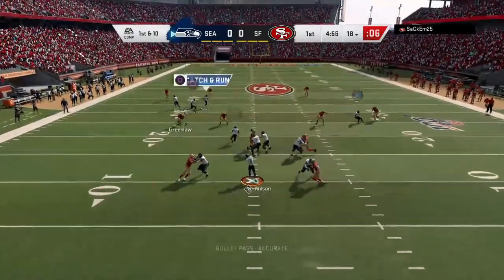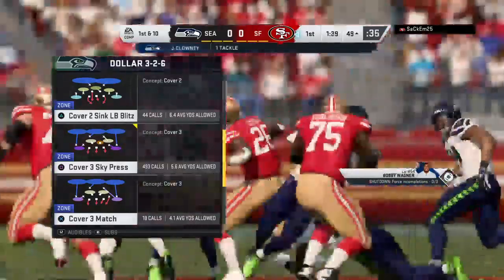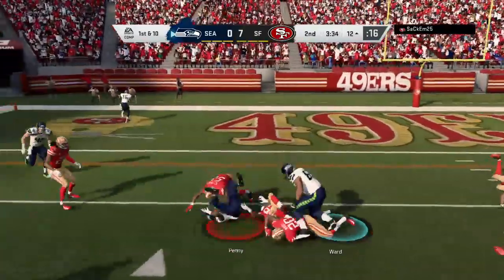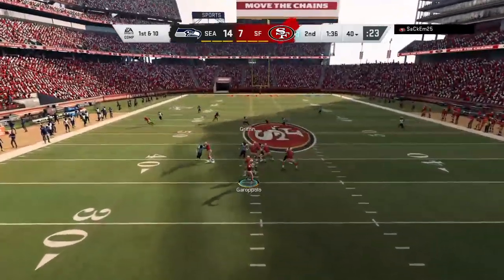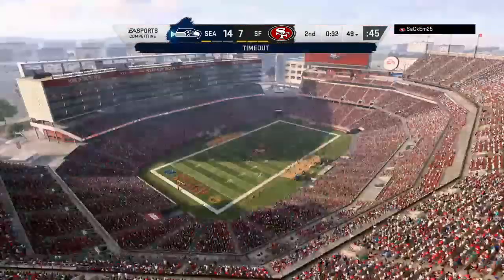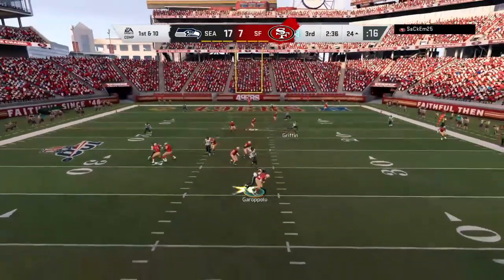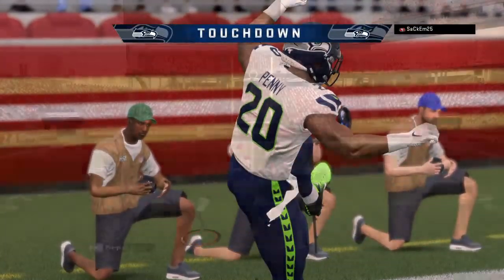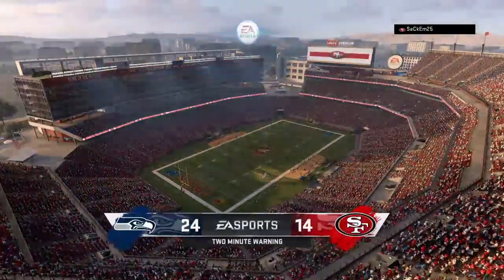KINGCOOPA09's Live PS4 Broadcast